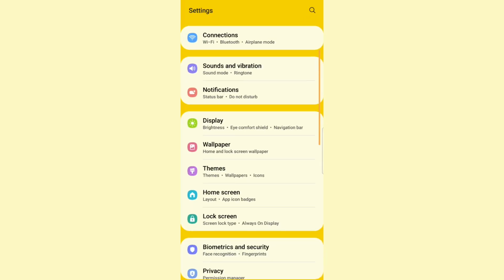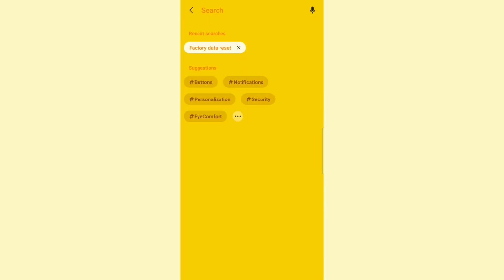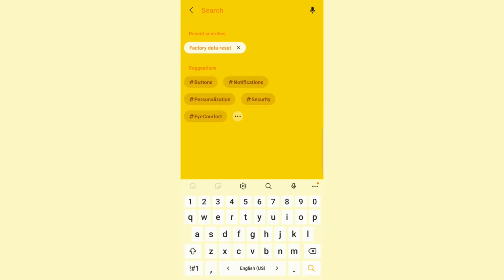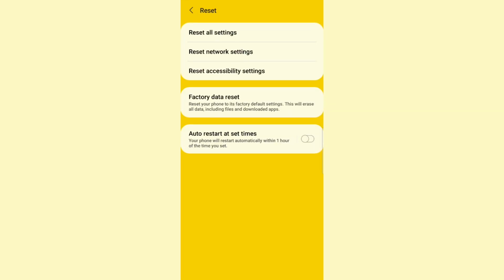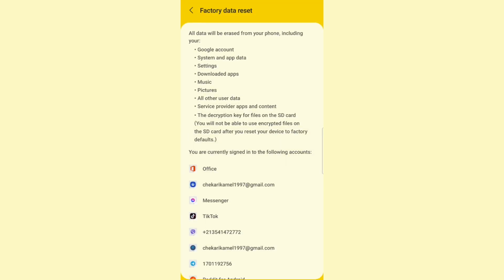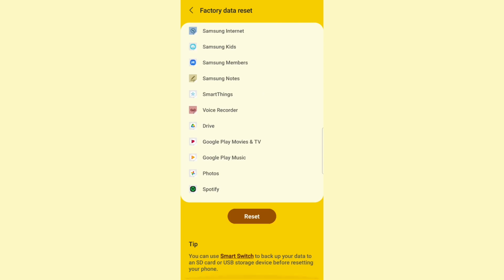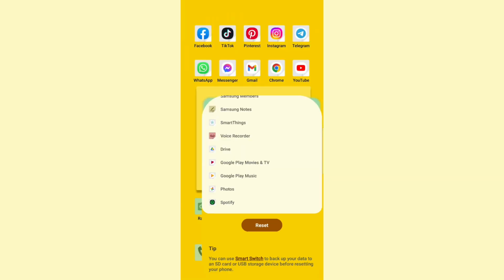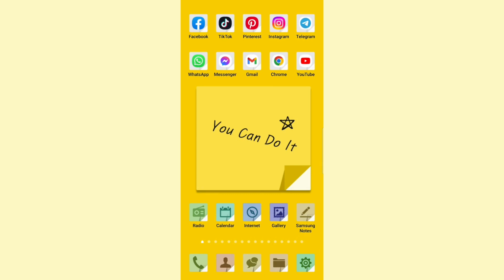How to Factory Reset Android Phone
Learn How to Factory Reset Android Phone. It is really easy to do and learn to do it in just a few minutes by following this super helpful tutorial.